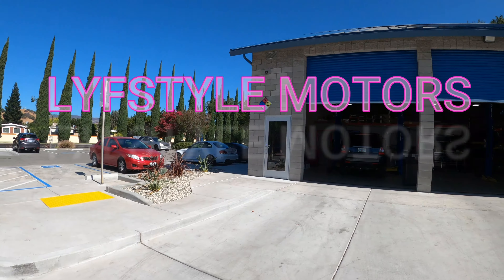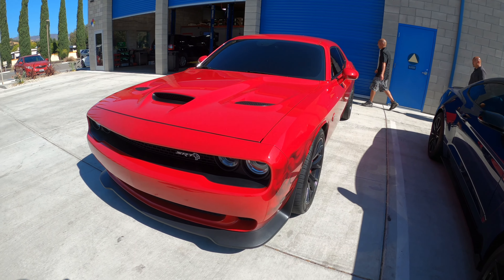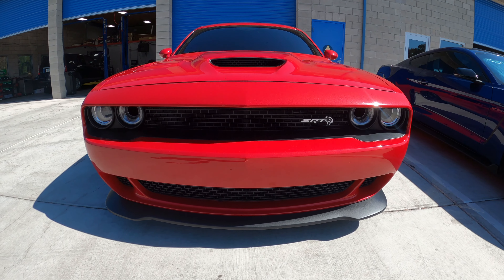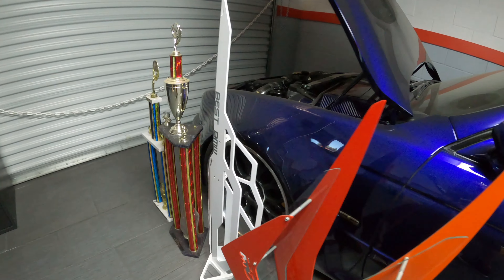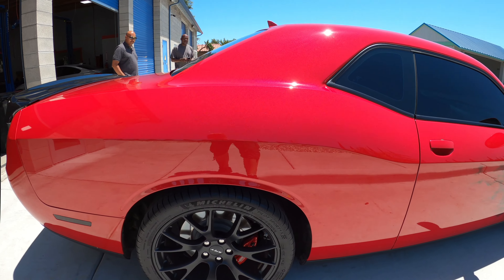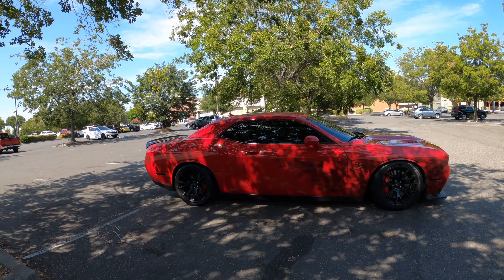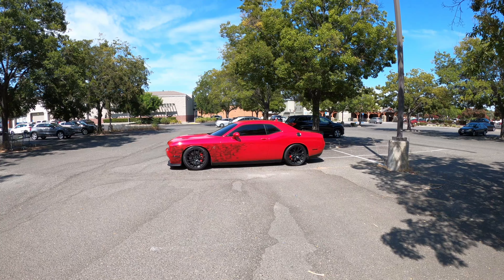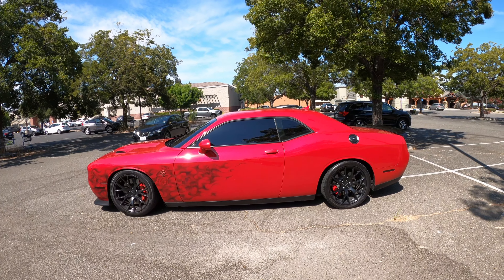HELLCAT Eibach Drop Springs. Was this a good idea??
WILL DROP SPRINGS RUIN THE WAY YOUR CAR RIDES? FIND OUT HERE.